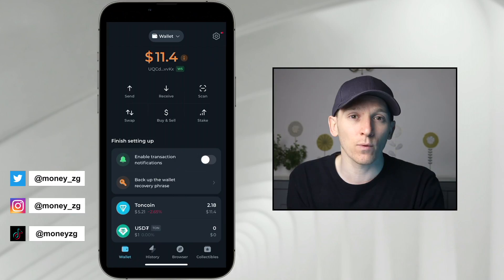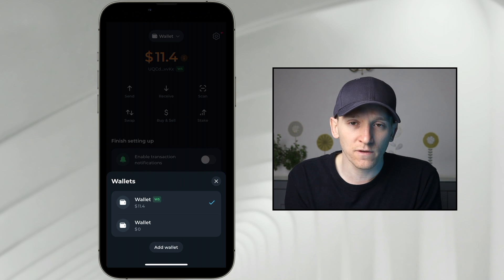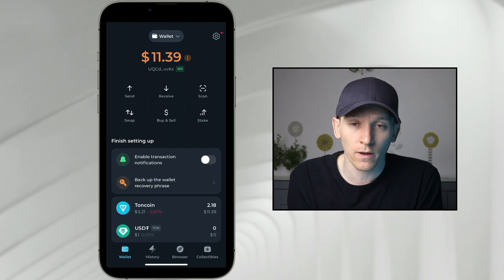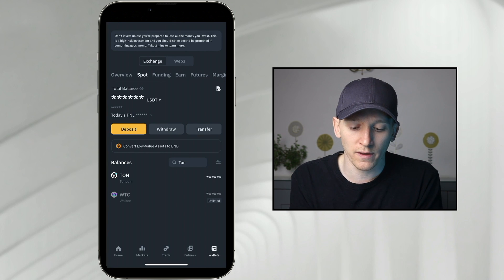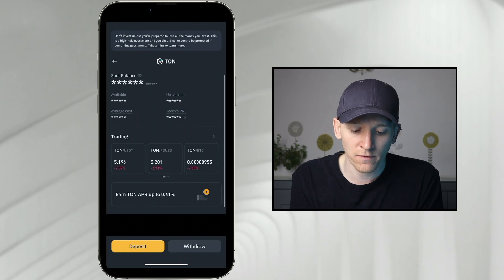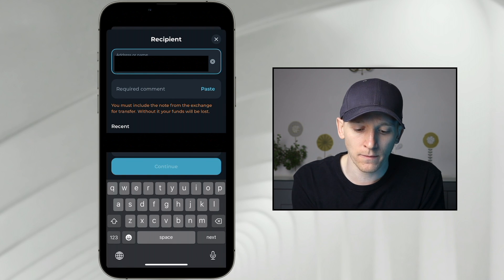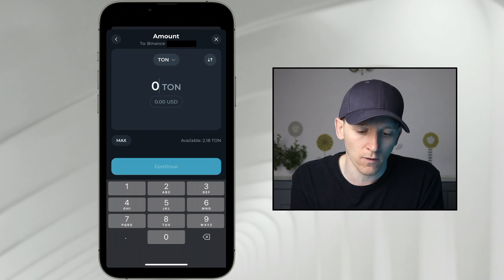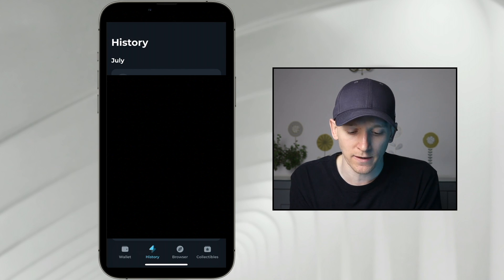Tonkeeper to Binance Transfer Tutorial (How to Send Crypto from Tonkeeper)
Tonkeeper to Binance transfer - send crypto from Tonkeeper to Binance

TIMESTAMPS:
0:00 Tonkeeper to Binance transfer tutotial
0:07 TON gas
1:22 How to send crypto from Tonkeeper to Binance